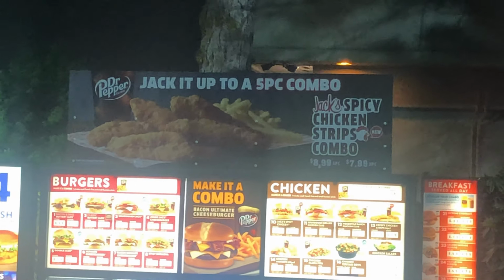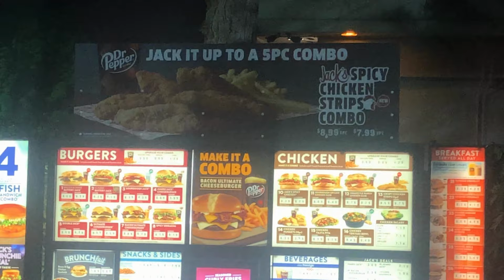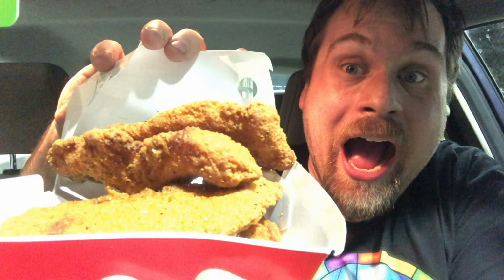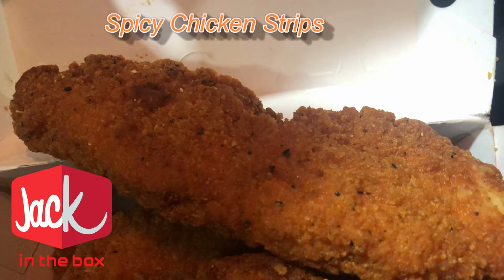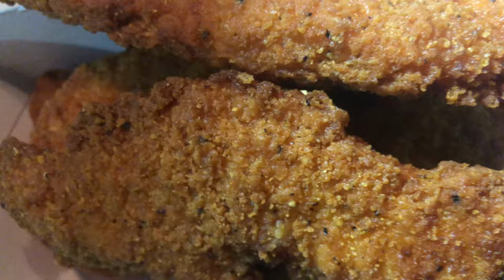Jack in the Box NEW Jack's Spicy Chicken Strips Review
Thanks to my Patreons
MDA87
Cece Ruben
Mike Hammes
Hammond22

Want to become an official Outlaw here are the 3 rules.
2. Comment on my videos

Official Outlaws

1. Backwashed Milk
2. Jake Krebs
3. David Link
4. Piggy
5. MDA87
6. Pepe Roni
7. Cece Ruben
8. Miles Pires
9. NOK Spot
10. Rodimus Prime
11. Freddie's Food Reviews
12. Bliss Catharthey
13. Jerry Petersen
14. Fox56912
15. Ben Fischer
16. Mathew Rudd
17. ThroughTheTable
18. Folkenaut
19. Slendering HD Show
20. Cardshuffler935
21. Tacos and Gold Chainz
22. Monte Freeman
23. I'll Be There JK
24. Eric LDC
25. Blake Raynor
26. SweatpantsJoeEats
27. Dino Bot
28. Toitle Time
29. Ms. Acosta
30. Owl
31. Drewsfoodreviews
32. Brent Lyons
33. Big Daddy TV
34. Savage Wolf 180
35. Skank Hunt 42
36. Elizabeth Rickard
37. Superplexer
38. Prankster Reloaded
39. Gary 200
40. Lucas Mcquillan
41. Nubs Parrot
42. Hammond22
43. Luke C.
44. Simple Jack
45. K-Hill 145
46. James Joyce
47. Matthew May
48. Little Jimmy
49. Imagine Wagons
50. Superplexer
51. Michiganvideomaker

Discord site check it out I am on it on the weekends

mjburton35